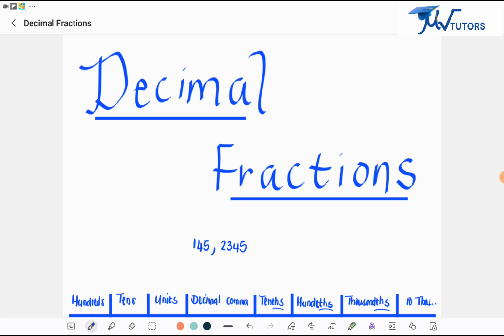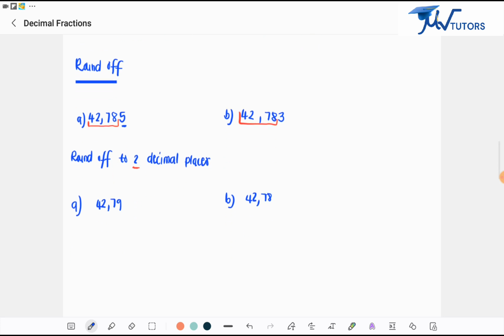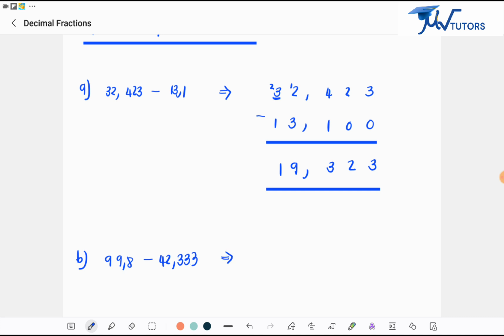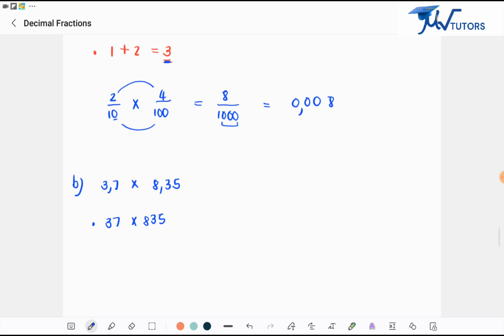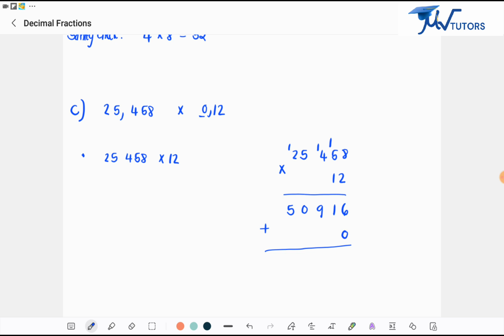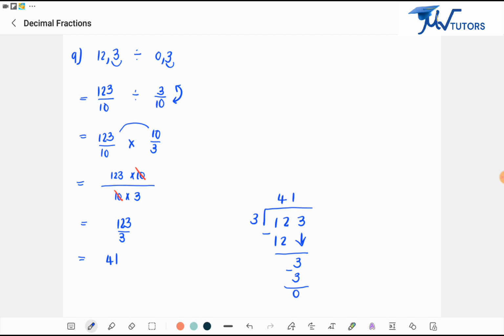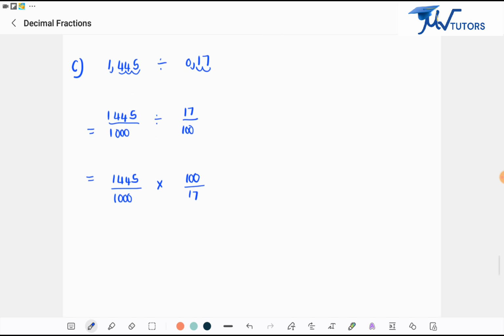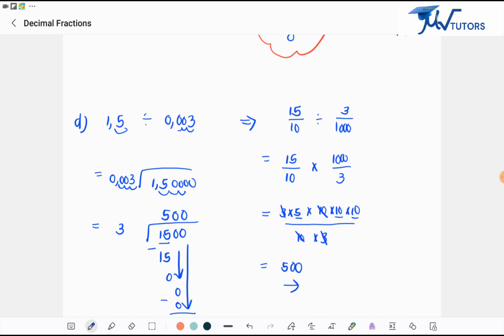Grade 8 | Decimal Fractions | Adding, Subtracting, Multiplying & Dividing